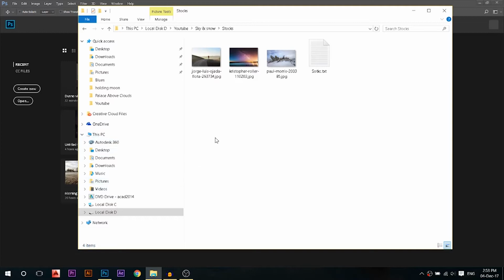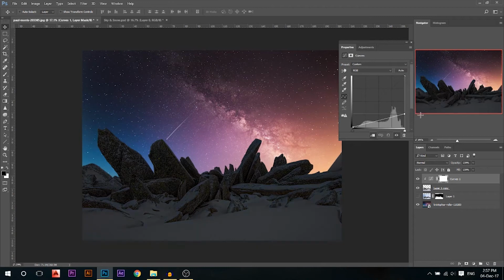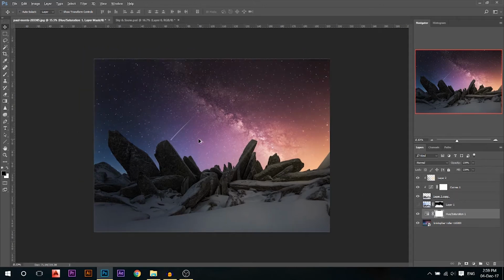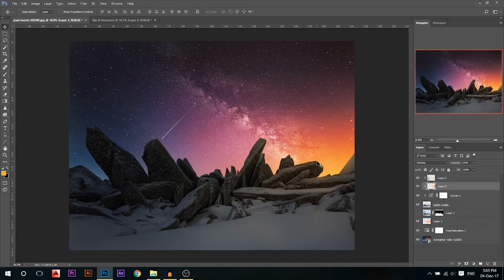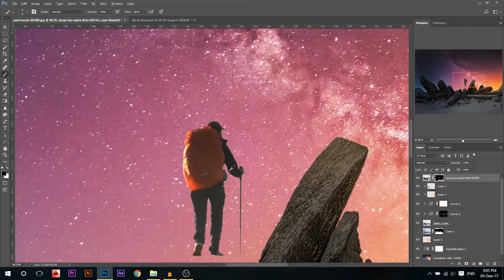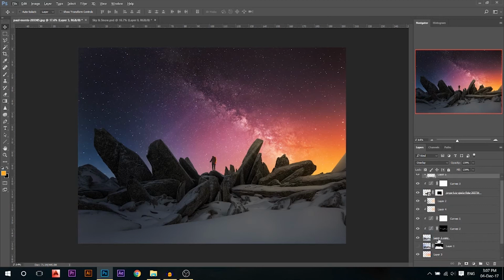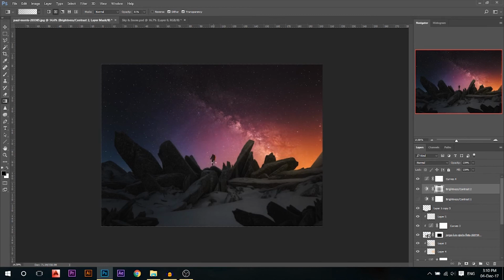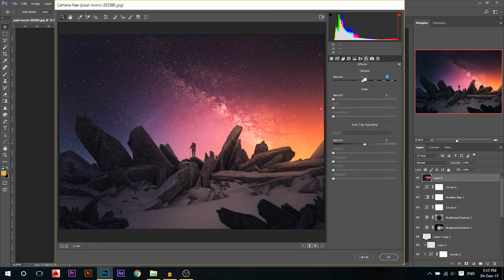Make your photo look magical adobe photoshop cc 2017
In this tutorial we will learn how to take a morning photo change the sky into colorful sky and blend all together in adobe photoshop cc 2017
Stock:
Comments or ask anything below